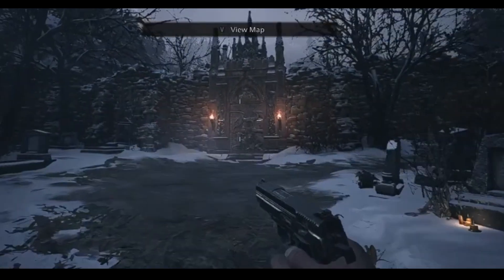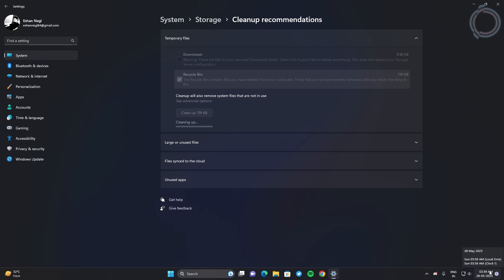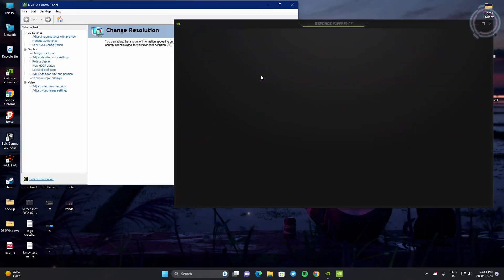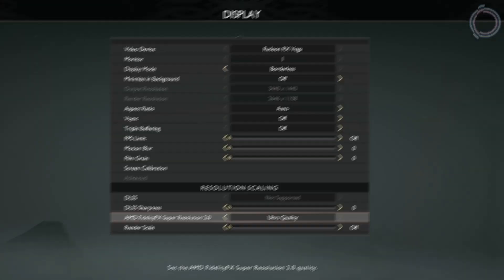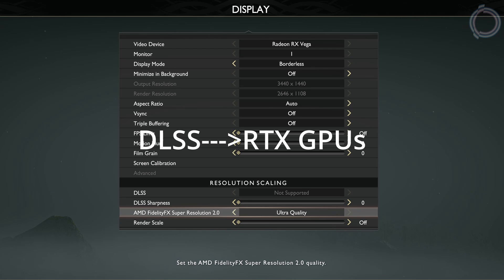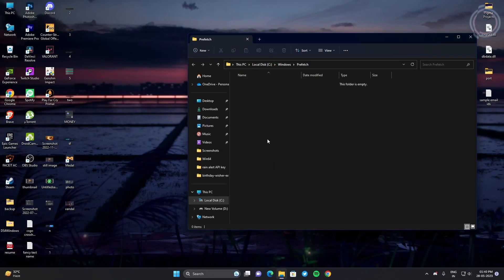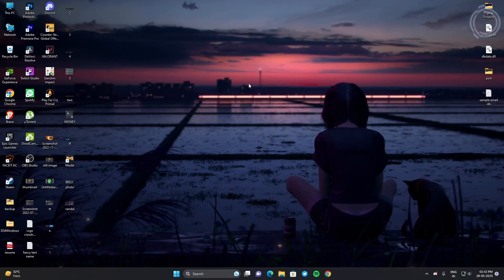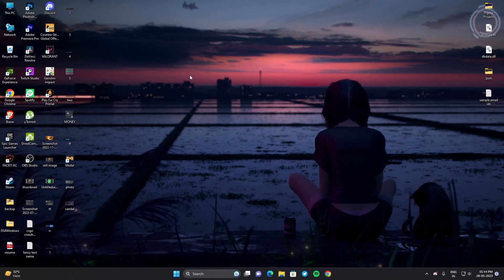BOOST FPS in All Games - Make Your Games Super SMOOTH in Just 12 Steps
This video shows you How To Play any AAA Title games with just a few simple settings. This video also shows How To Fix Lag & Boost FPS in Any High End Game or AAA Title.